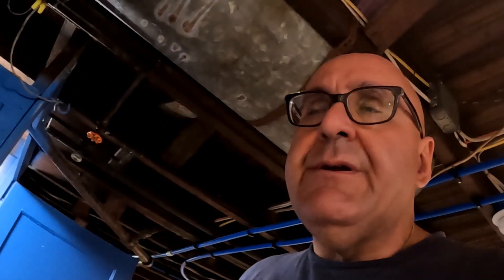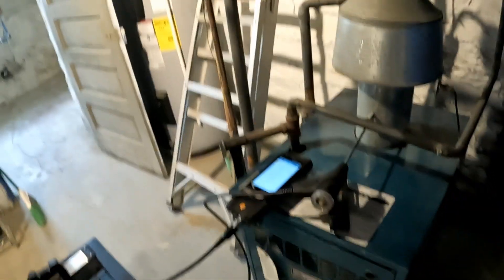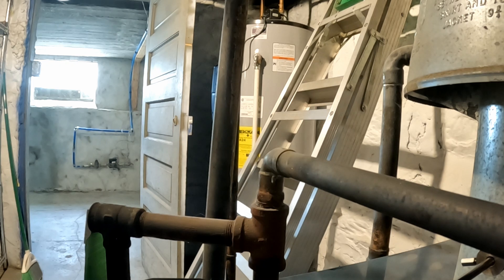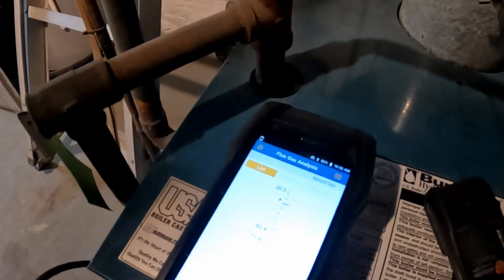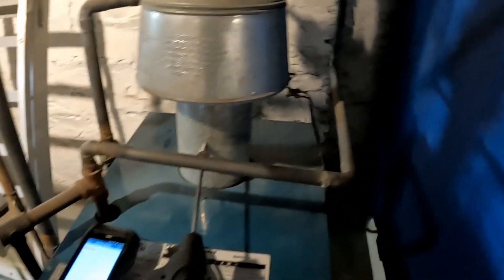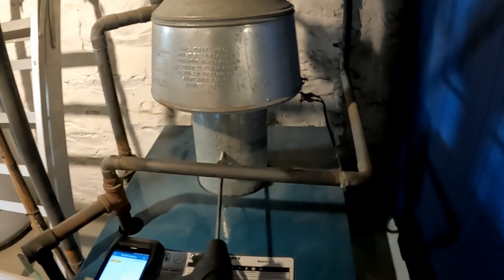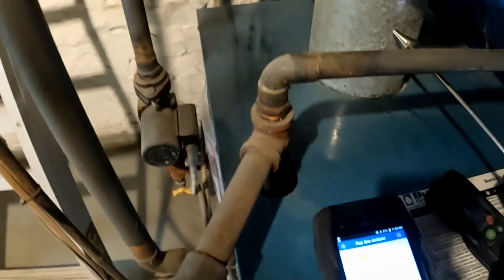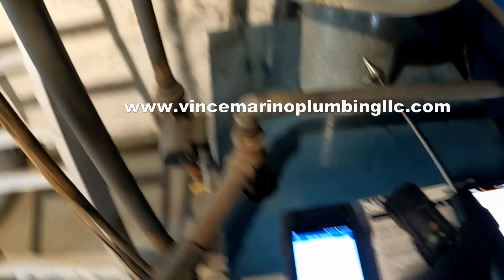How to use the Testo 300 with testo smart app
In this video I go over how to properly preform a combustion analysis with a draft test of a atmospheric vented Burnham hot water boiler.